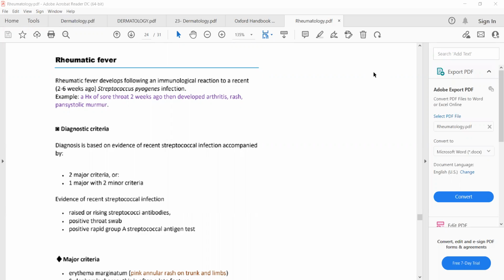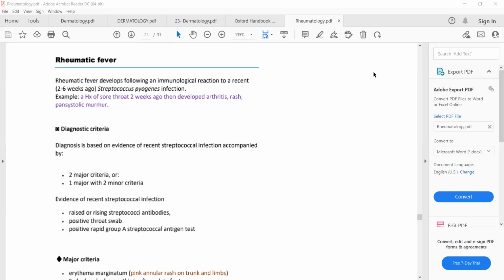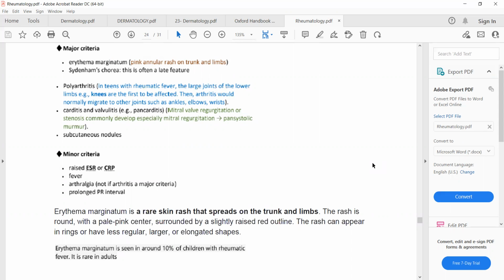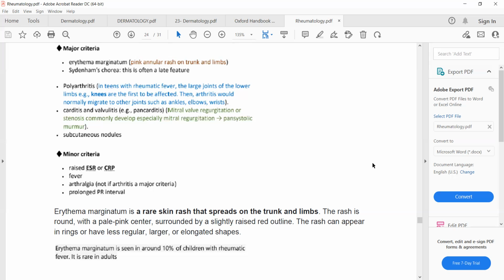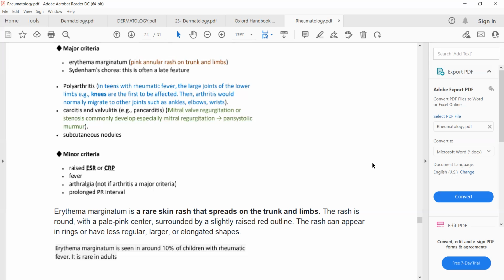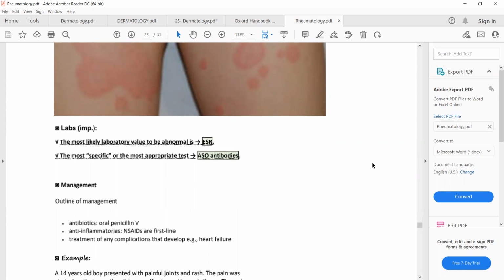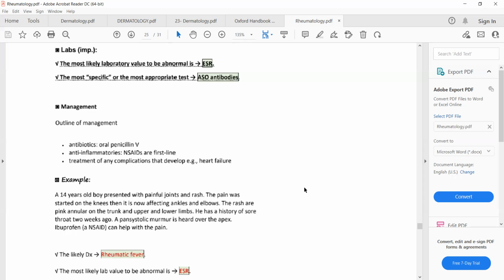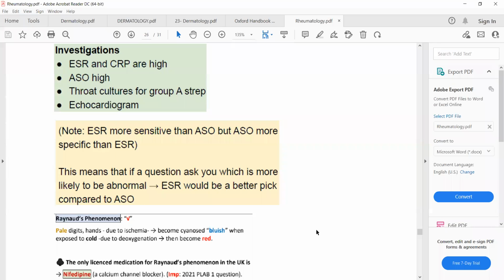Plab 1 Lectures Rheumatology Part 8: Rheumatic Fever